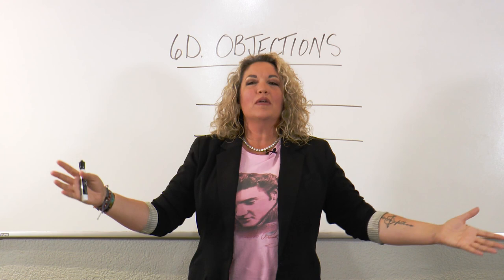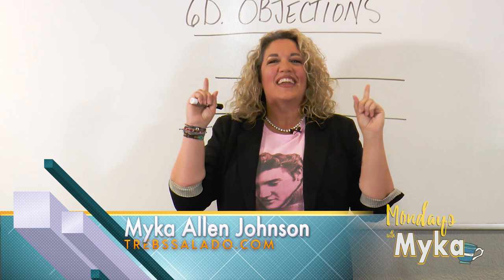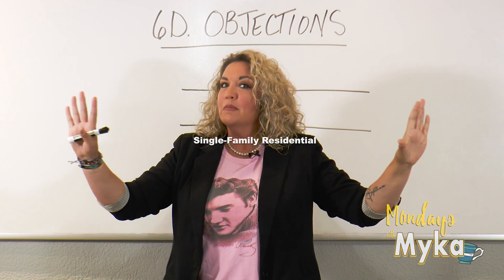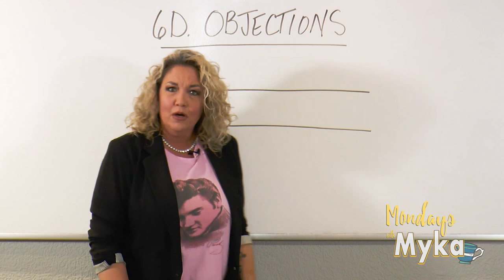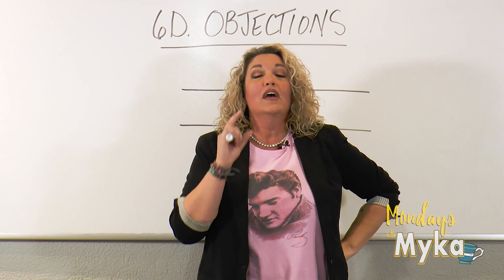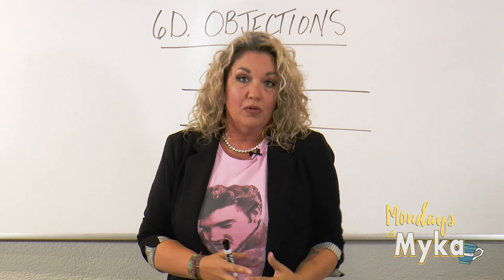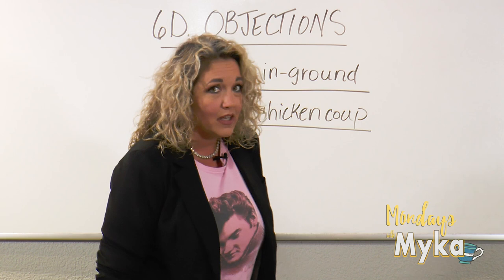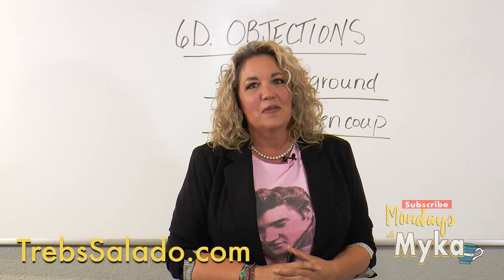Mondays with Myka - What Goes in Paragraph 6D Objections?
Most contracts are filled in with the incorrect information in paragraph 6D. Many agents find this is the place to write the words “single-family residential“ or “single-family residential enjoyment“. That actually does not belong there.  Watch the video to see how you can protect your buyers while writing up an offer.  Find out once and for all what really goes in paragraph 6D objections in this episode of Mondays with Myka!